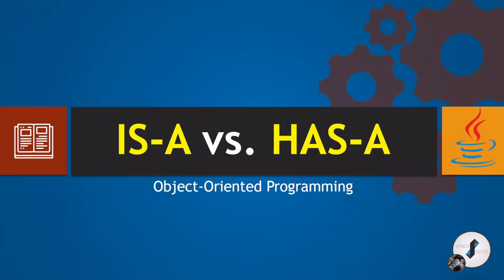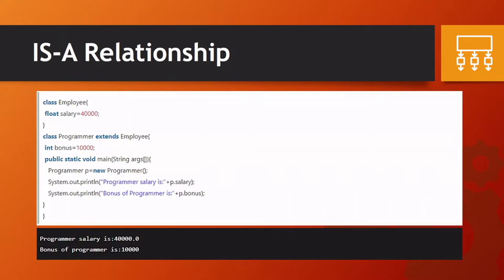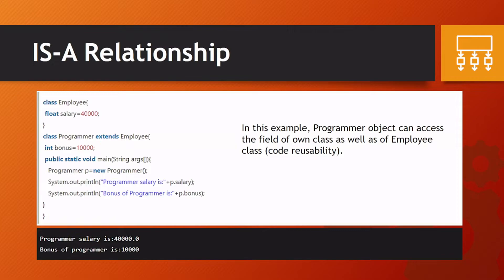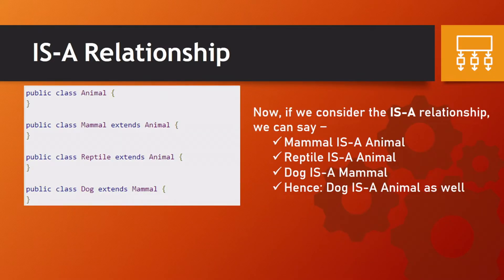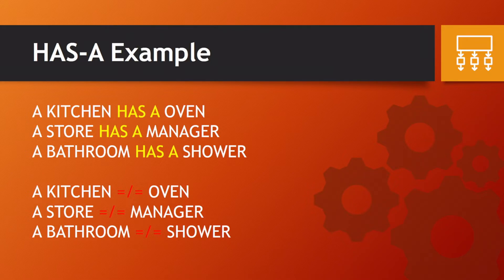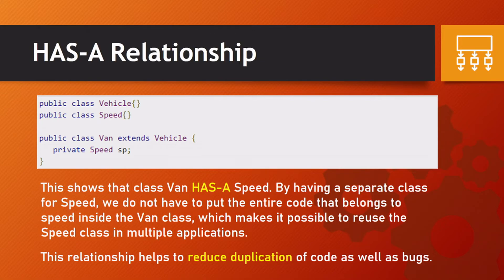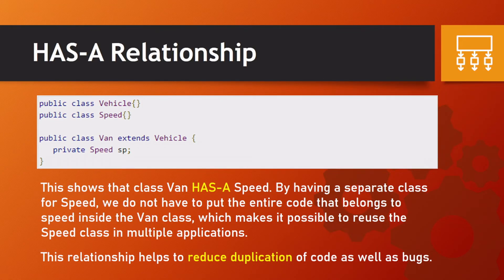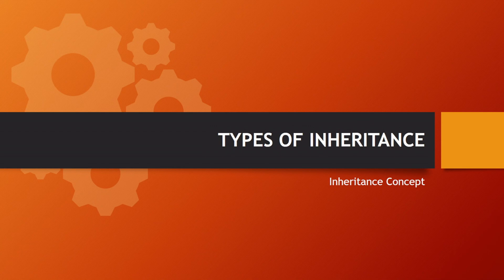IS A vs. HAS A | Inheritance | Object-Oriented Programming | JAVA | Tagalog | Filipino